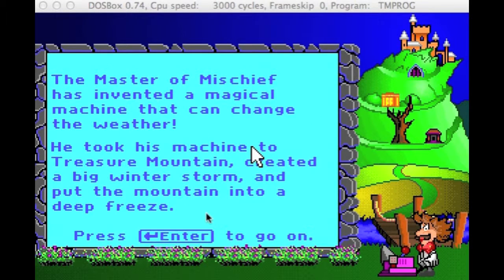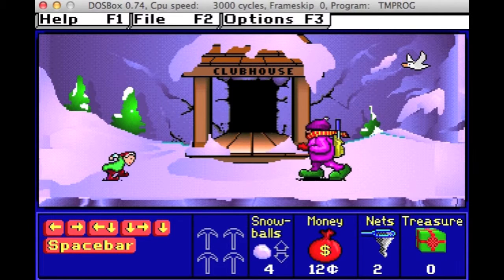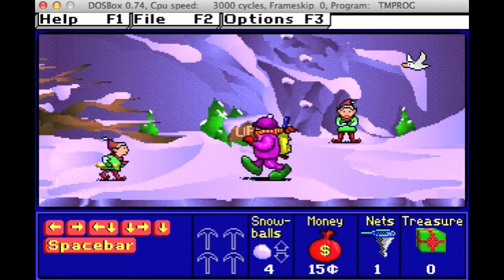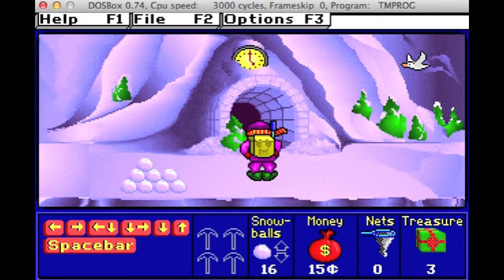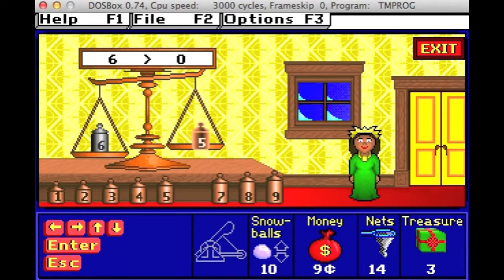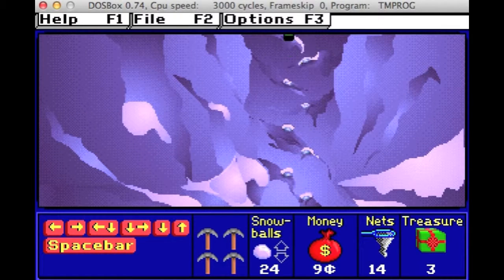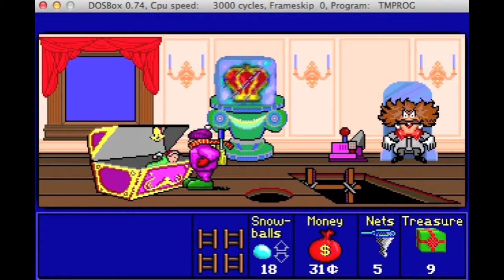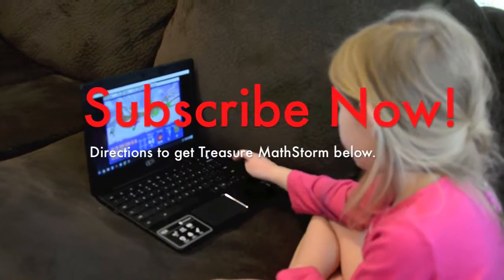FREE Computer Game: Treasure MathStorm. FREE DOWNLOAD & Review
Super Solvers: Treasure MathStorm was a product of the Learning Company, published in 1992.  This video explains the game and the description below provides instructions on how you can acquire this free abandoned software yourself.

You CAN find the pre-packaged program and DOS emulator below.  Just unzip these downloads, place them in the proper place, and open the file named "DOSBox"

For Mac: You must unzip this download and place it in Documents\Games\TMS

For Windows:
At this time you'll have to configure windows yourself. (see the windows or Chrome browser instructions below).  If you’d like a pre-packaged windows version, comment on this video and I’ll see what I can do.

Chromebooks: Pre-packaging not available for Chrome OS.  Please follow the directions below to configure.

If you use Chrome OS or the pre-packaged versions above do not work on your computer follow the below directions.  This will show you how to download the latest version of a DOS emulator and configure it yourself.  In addition these directions should assist with the configuration of any other abandon-ware that interests you.

FOR CHOME OS (or Chrome web browser on any computer):
1. Download the latest version of DOSBox for your operating system.  For Chrome OS

2. Find an abandon-ware site and download the DOS version of "Treasure Math Storm".  Currently a good link is

3. Copy the files included in the download from Step 2 to a folder named “TMS” in your downloads.

4. Open "DOSBox" and click on the “?” in the lower right corner.  This will open the settings window.

5.  In the settings window, in the section named “Disk Space Management” choose “Import local directory to C:\ drive”

6. Import the TMS directory from step 3.

7. Next, in the section called “Configure DOSBox (Advanced) find the box with the heading “Configuration File” and paste the following text at the end of it.

 MOUNT C “/data/c_drive”
 C:
 cd C:\TMS
 TMS
 exit

8. Click “Save”

9. Close and re-open DOSBox.  With any luck Treasure MathStorm will start automatically.

FOR MAC AND WINDOWS (unless you already used the chrome browser option for your mac/windows computer.)
To configure manually:
1. Download the latest version of DOSBox for your operating system.  For Mac and Windows
a. Note: Universal.dmg is typically for mac and newer windows system. However, Win32-installer.exe is typically for windows.

2. Find an abandon-ware site and download the DOS version of "Treasure Math Storm".  Currently a good link is

3. Copy the files included in the downloads from step 1 and step 2 to the same folder named "TMS".  I use a folder named "Games" in the "Documents" folder on my mac. For windows you might just create a "Games" folder on your C:\ root.

4. Open "DOSBox" and then close it.  This creates the configuration file we will now edit.  You may have to change your computer's security settings to allow "DOSBox" to be opened.

5. In the "TMS" folder locate the file named "dosbox.config" and open it with a text editor such as TextWrangler, SimpleText, or WordPad.

6. In the text editor find a section called “autoexec” (usually at the end of the file).

7. Here the directions vary slightly depending on your operating system.  You must add text in the autoexec section that instructs DOSBox to open Treasure MathStorm automatically. In the examples below you must remove the ← and everything after it.
For Mac:
 mount c ~/documents/games/TMS  ← Tells DOSBox what folder we are looking for.
 c:  ← navigates to the folder.
 TMS  ← The name of the actual .exe file you want to load.
 Exit ← closes DOSbox when you close Treasure MathStorm.

For Windows:
 mount C C:\Games\TMS  ← Tells DOSBox what folder we are looking for.

8. Close and save the dosbox.config file.

9.  With any luck you should now be able to open "DOSBox" and have "Treasure MathStorm" automatically load.  Note: You can rename DOSBox to something more descriptive like "TMS".